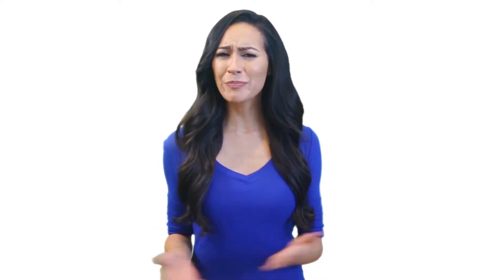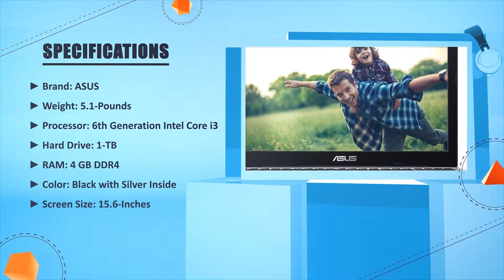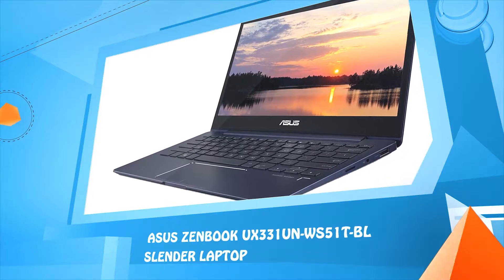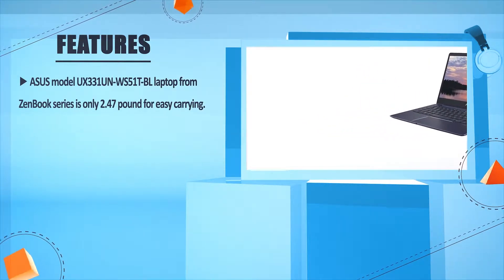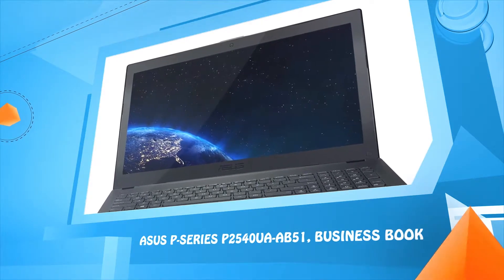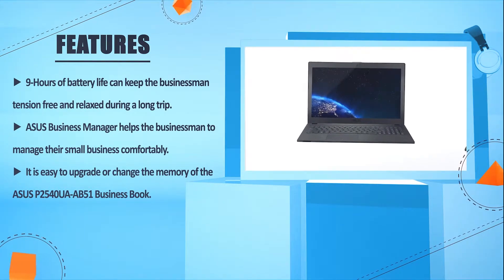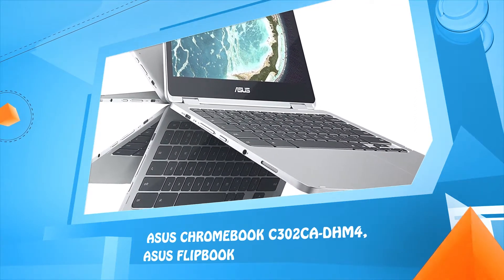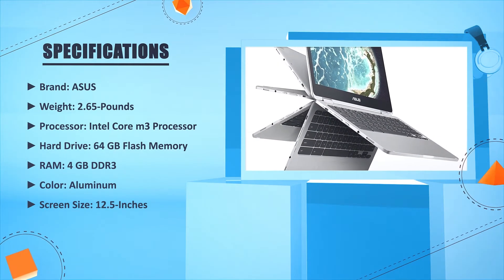ASUS Laptop: Top Rated ASUS Laptop Reviews in 2024 | ASUS Laptop Gaming (Buyers Guide)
✅ Thinking to buy the best ASUS laptop? This video will inform exactly which are the best budget ASUS laptop on the market today.

⬇️Click to Show More⬇️

ASUS ZenBook 13 UX331UN [Amazon]
ASUS P-Series P2540UA-AB51 [Amazon]
ASUS C302CA-DHM4 Chromebook [Amazon]
ASUS F556UA-AB32 [Amazon]
ASUS ZenBook 13 [Amazon]

We have an expert team researching continuously to let you know which are the best ASUS laptop on the market today.

We aim to save your valuable time and money, so we’ve listed down some of the ASUS laptop in 2024.

Our experts consider the ASUS laptop overall performance, design, usability, and features, then compare them with the price to find out the best budget ASUS laptop for you.

If you have already used ASUS laptop or you want to suggest us better ASUS laptop that we didn’t mention in this video ASUS laptop list, please don’t hesitate to inform us. We will accept your suggestion cordially and add that to our next top-rated ASUS laptop list in this year.

Don’t miss this in-depth review of the best ASUS laptop for the money, and enjoy your first or new ASUS laptop buying.